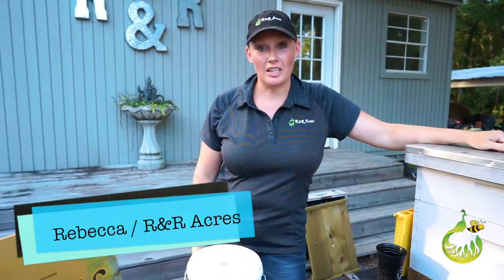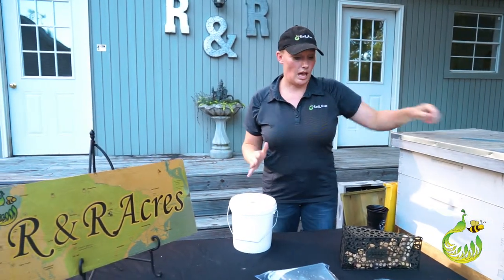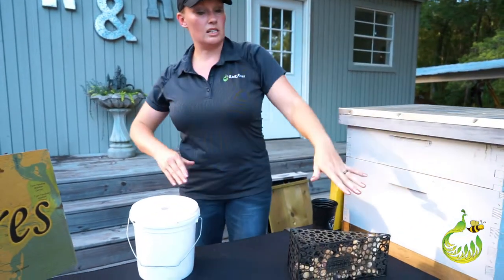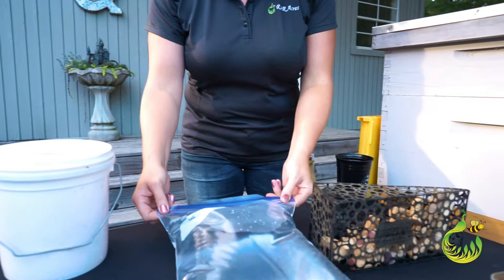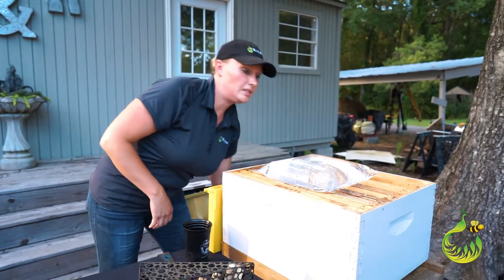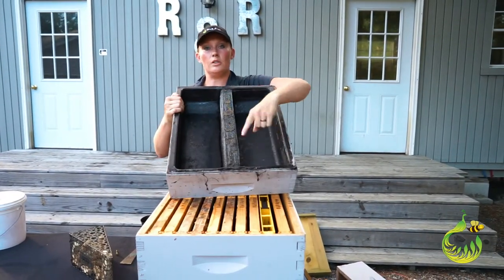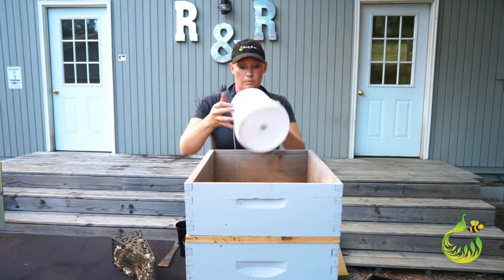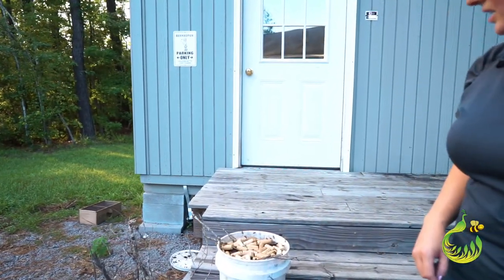Basic Bee Feeding Talk and Feeder Demonstration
This video goes over basic ideas of feeding bees as well as some popular feeder styles. We agree that nature is best, but as developments are taking away natural foraging for bees, we understand that at times the bees need a little help. Strong bees are more resistant to pests, mites, viruses, and other diseases. This video demonstrates a few different feeding styles and discusses some pros and cons with the feeders we have discovered.